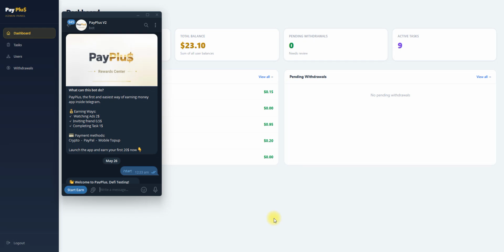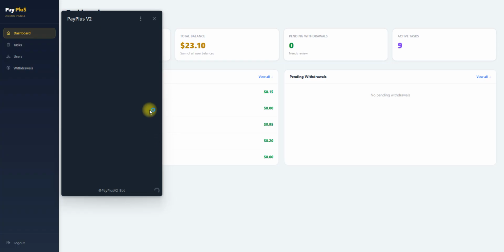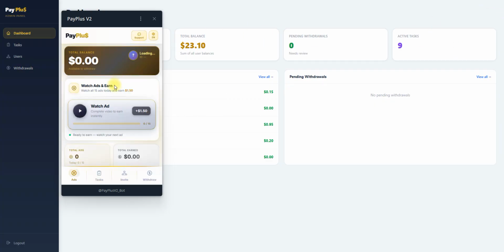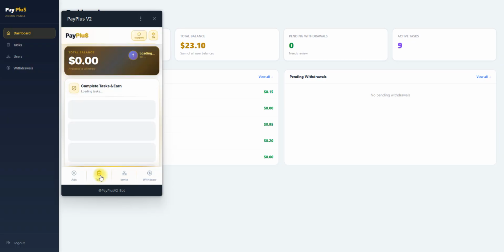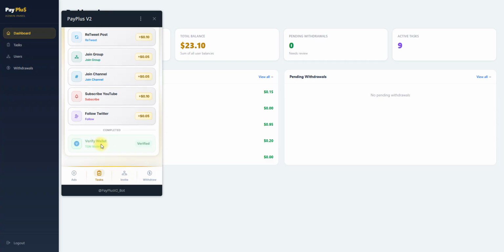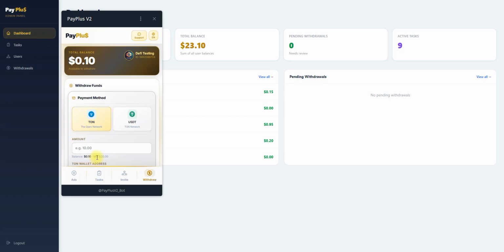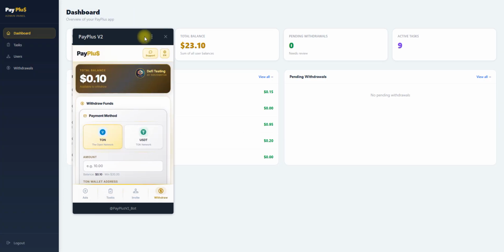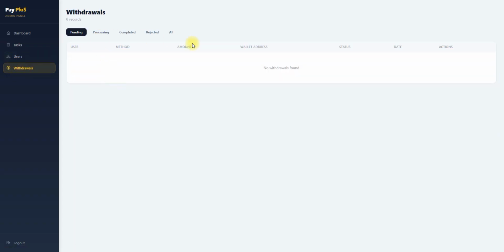PayPlus App Real Or Fake ? | Earn Money Watching Ads 2026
Whether you're just starting out or levelling up your skills, here you'll find: